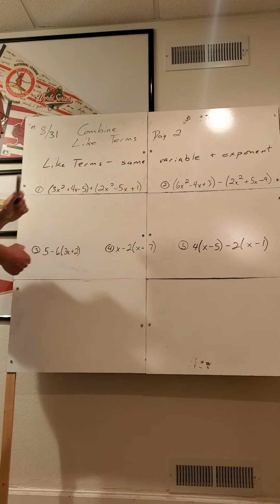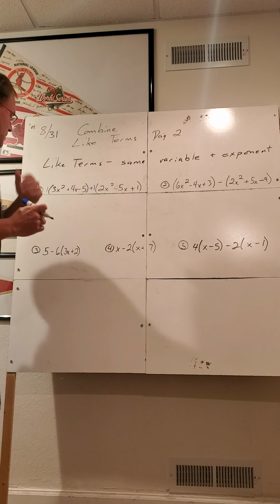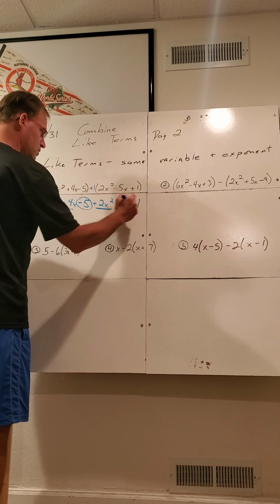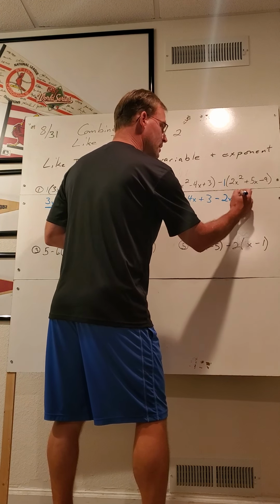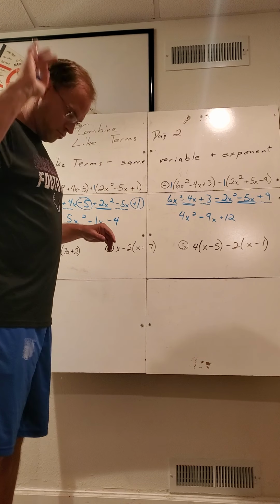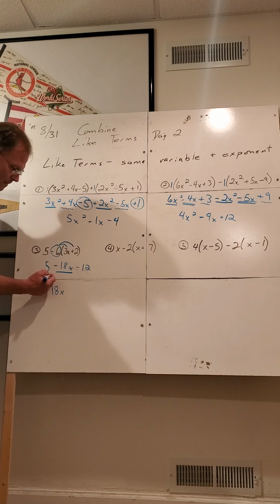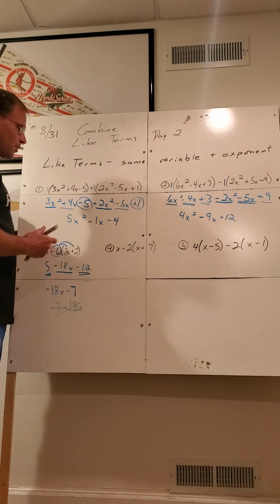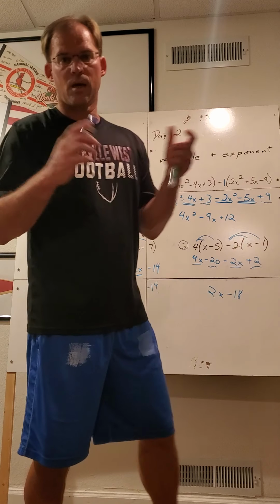Combine Like Terms Day 2